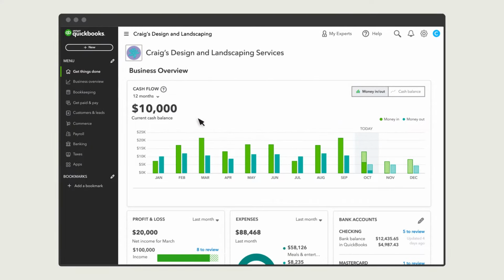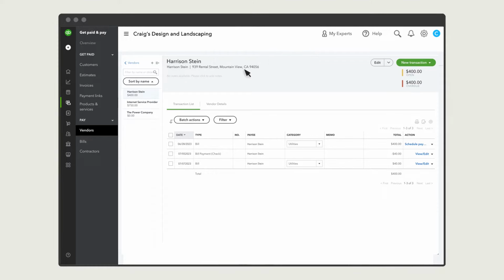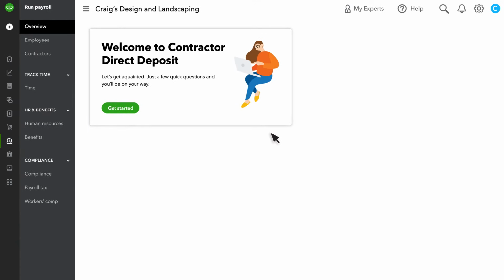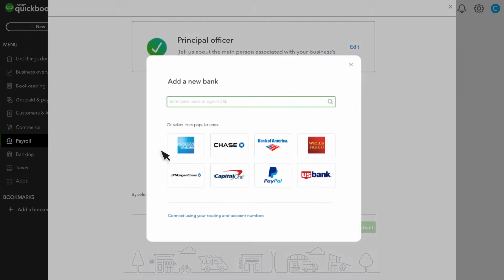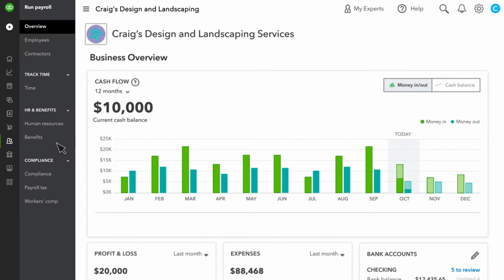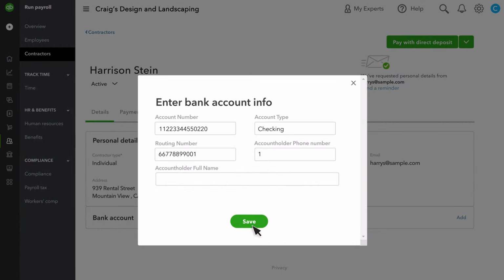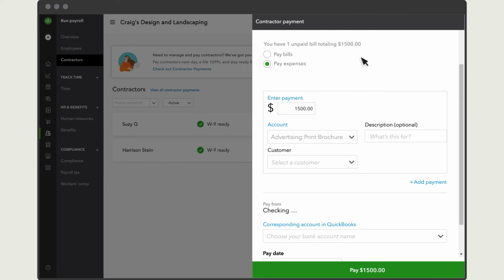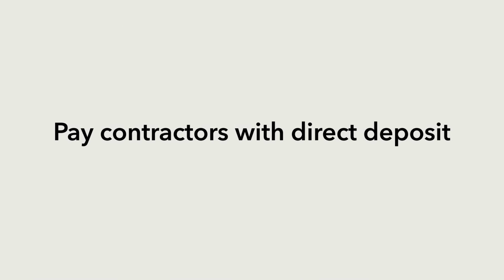How to pay contractors with direct deposit in QuickBooks Online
Skip the hassle of paper checks and make managing your team easier with QuickBooks Payroll

QuickBooks helps you pay your contractors electronically with direct deposit. You can either sign up for QuickBooks Payroll, and pay both contractors and employees, or sign up for an option to only pay contractors with direct deposit.

Let’s go over how to set up direct deposit and the steps to pay your contractors in QuickBooks.

0:00 - Intro
0:30 Convert a vendor to a contractor
1:05 Sign up for contractor direct deposit payments
1:35 Connect your bank account for direct deposit
2:58 Add bank info for your contractors
3:32 Pay contractors with direct deposit